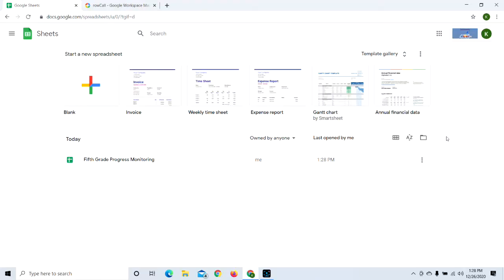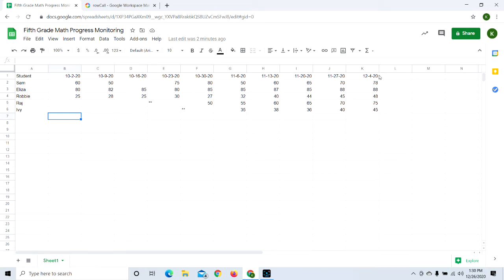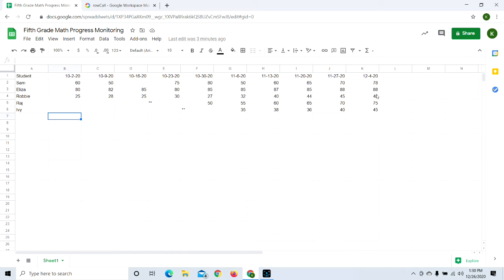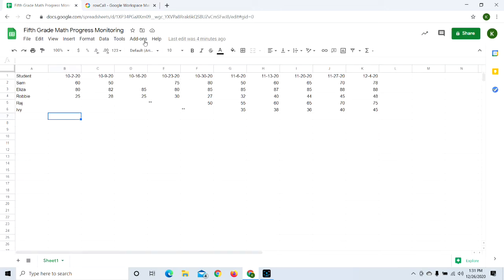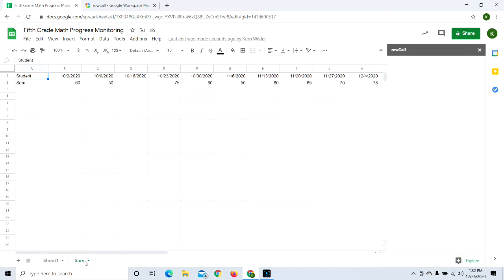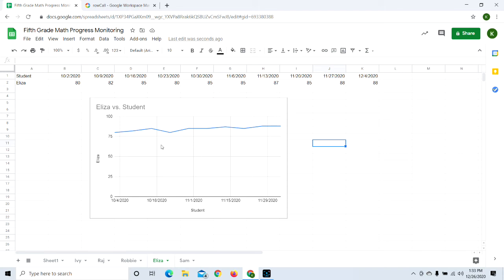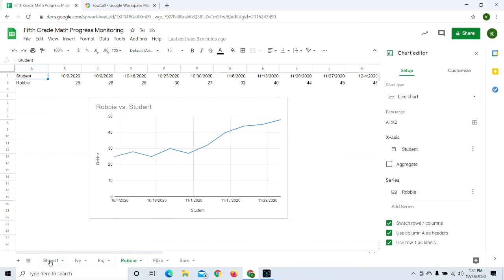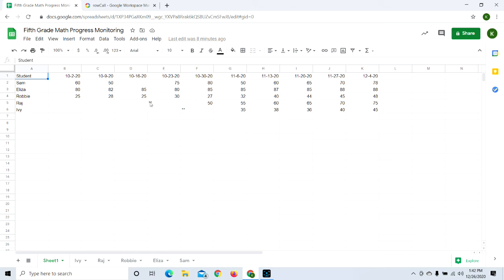Progress Monitoring with Google Sheets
In this video I discuss using Google Sheets to track student progress monitoring.  Response to Intervention (RtI) relies on the classroom teacher or her assistant to implement the intervention with fidelity and according to the necessary steps.  As an administrator, I rely on my teachers to “do it right” and my classroom observations are all that I have to ensure the implementation of the intervention, but tracking student progress was a much bigger issue for me.  The challenge that I had was tracking student progress through the Response to Intervention process.  In previous years, we would get updates every 4-6 weeks.

Something that happened too regularly for comfort was the fact that a teacher would sometimes forget to do a student’s progress monitoring.  This could have happened for various reasons, absence, schedule changes, school events, or absent mindedness.  When we get updates after 4 to 6 weeks and progress monitoring was not completed according to the schedule, it makes the data analysis almost impossible.  Our school district is not one that is lenient when it comes to documentation of the Response to Intervention process.  If we do not have documentation of it, then it did not happen.  We are required to have the documentation before we recommend a student for a comprehensive evaluation; therefore, I had to come up with a system that would allow me to monitor progress without having to schedule a formal meeting with the teacher.

Please take 30 seconds⏳ to comment✏️ (We always respond), and if you enjoyed the video - hit the ‘like’ 👍button and be sure to share it with others that can benefit.  I

Links mentioned in this video:

RtI: Work Smarter, Not Harder

😃Thank you so much for your support! We sincerely appreciate you!🤝

Stay on the cutting EDGE of education!

EDGEucating only sells products that we vet and believe in as part of our endorsed products list. We would love to vet it and post it for others to discover. We create a place where you can purchase with confidence!

ABOUT OUR CHANNEL:
Hi! We are experienced educators with over 35 combined years of dynamic experience in business, management, education, and school administration.  EDGEucating offers cutting EDGE solutions for businesses and educational organizations.  On our channel, we put our decades of experience to work for you. We candidly guide our audience into the future of education by sharing resources we use and trust. We also share innovative, proven solutions for real and relatable educational issues.  You will find videos to help you achieve your goals and stay on top of the ever changing education industry.

🤗Thanks again for your support! We truly appreciate you!